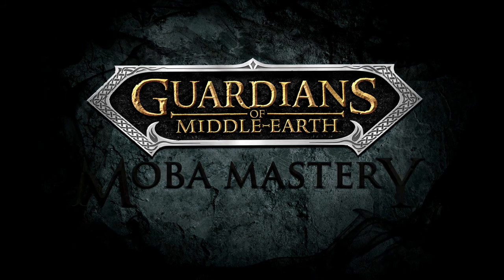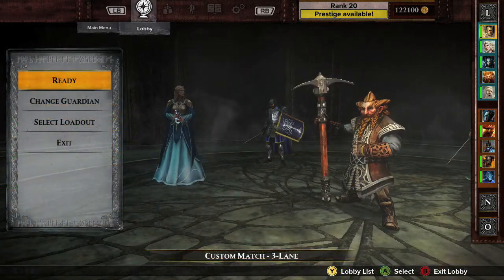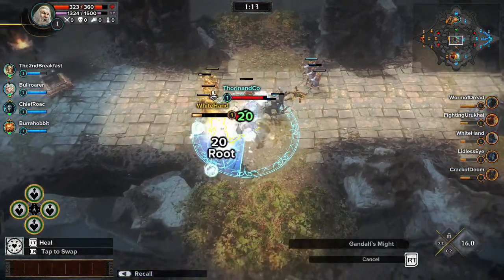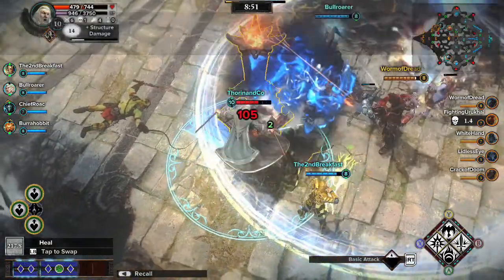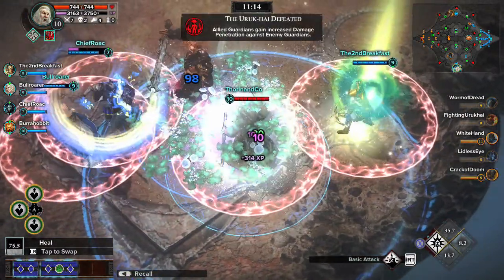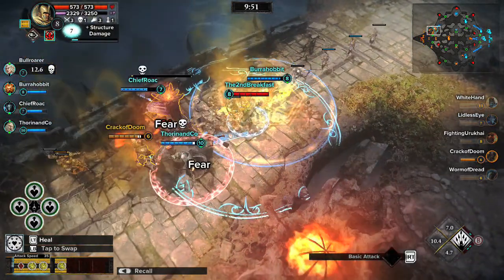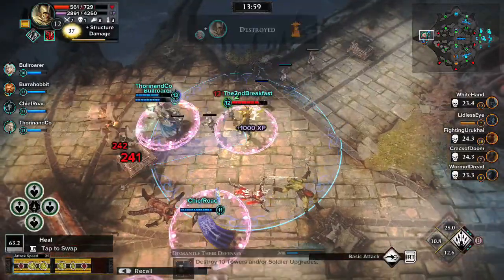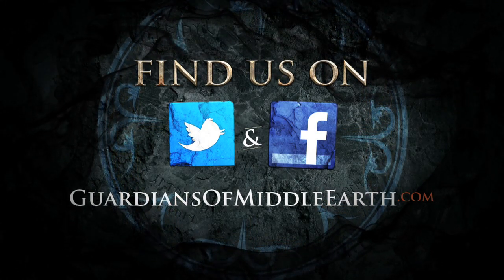Guardians of Middle-earth MOBA Mastery Video Tutorial #5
Today, the fifth and final installment of the Guardians of Middle-earth MOBA Mastery video tutorial series is released by Warner Bros. Interactive Entertainment and Monolith Productions. This final segment brings all the gameplay elements together and explores team strategy - how to choose Guardians that will work best together, and dominate your foes in unparalleled competitive gameplay.